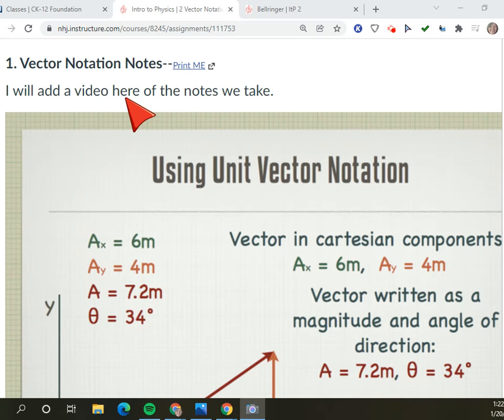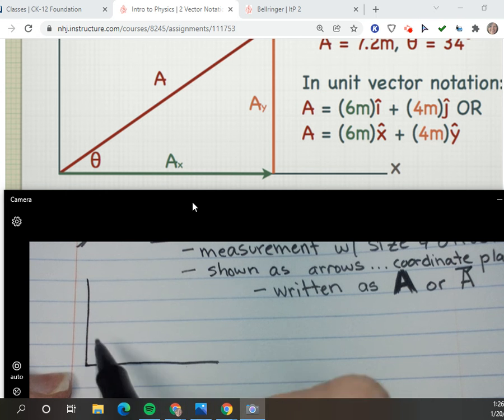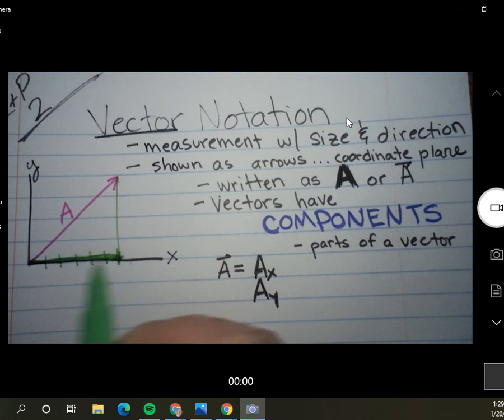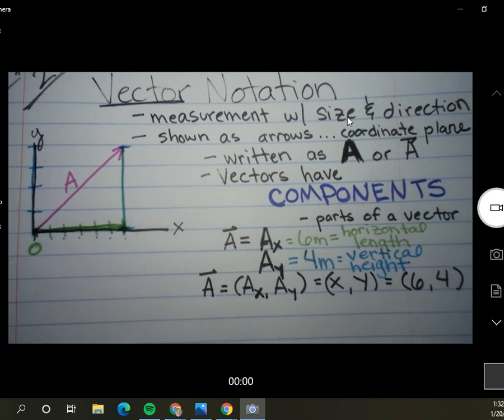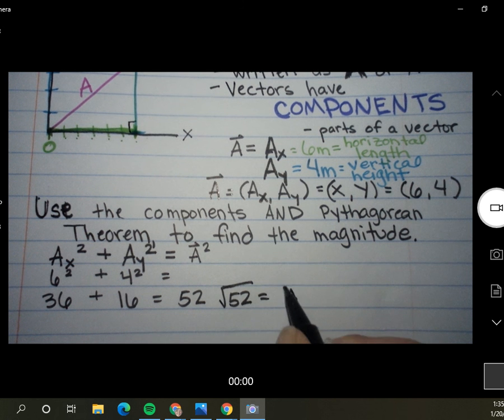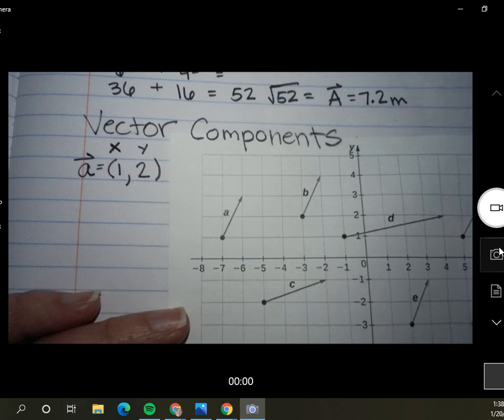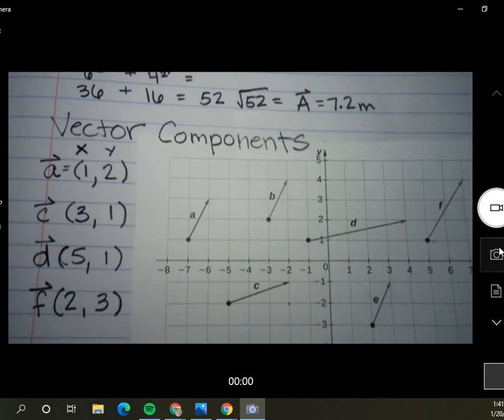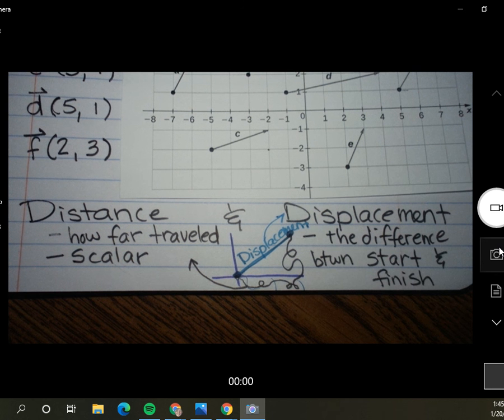Vector Notation Notes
ItP 2 Lesson Notes